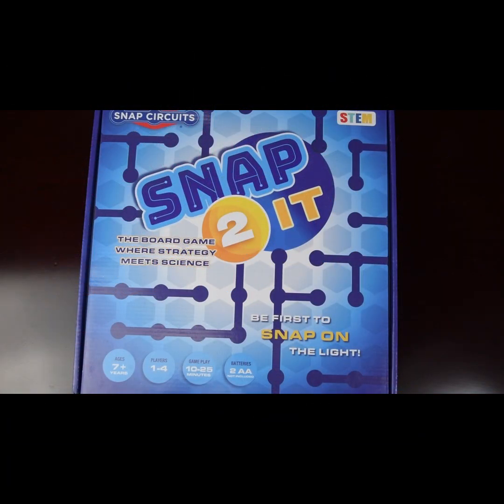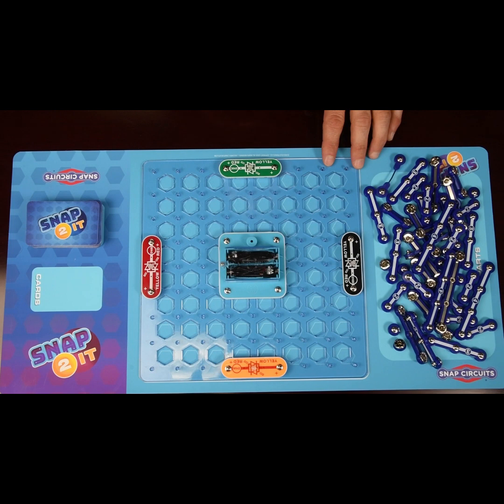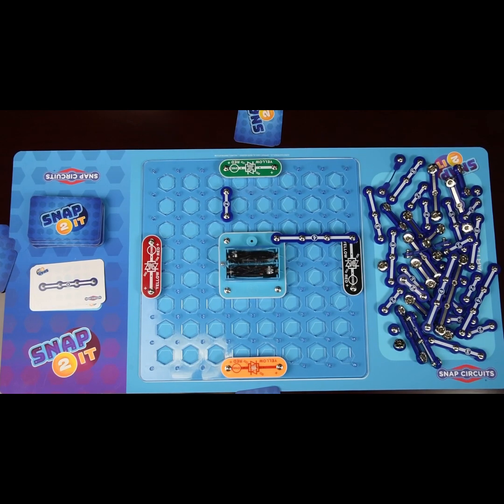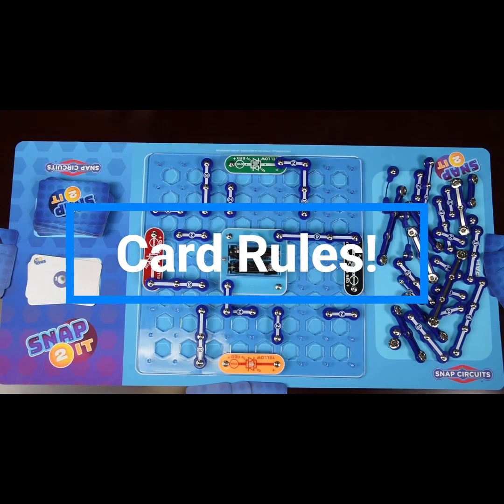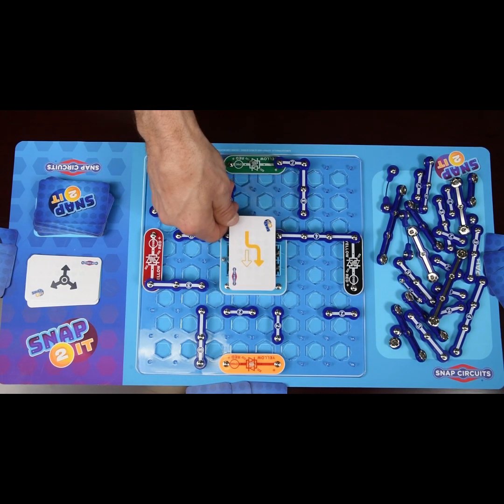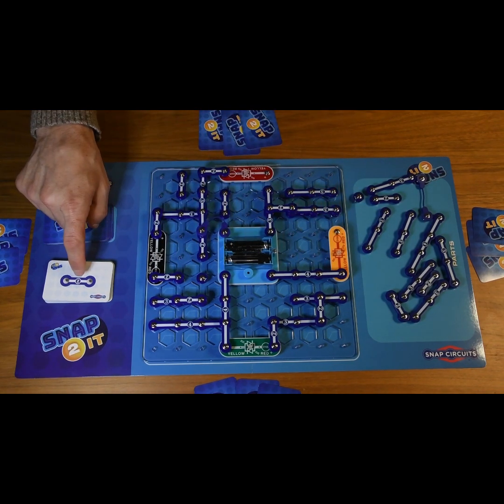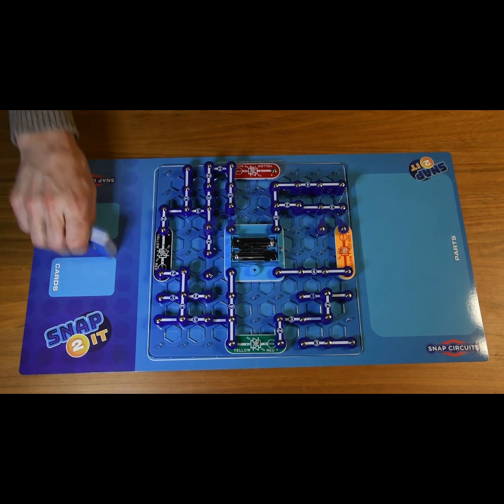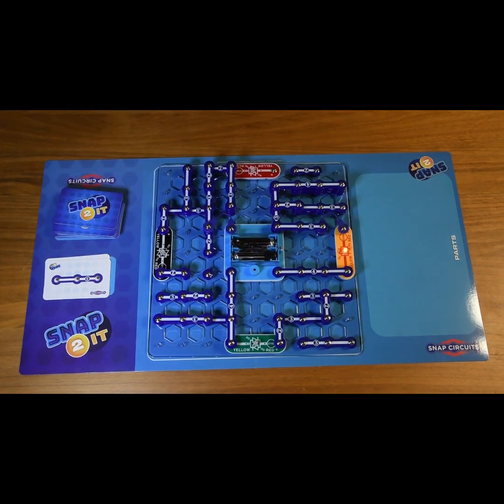How to Play the NEW @snapcircuits SNAP 2 IT® Board Game🚀🎲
Learn the rules, master the moves, and get ready to conquer the game board like a pro!💥